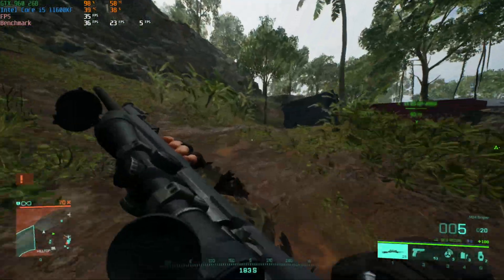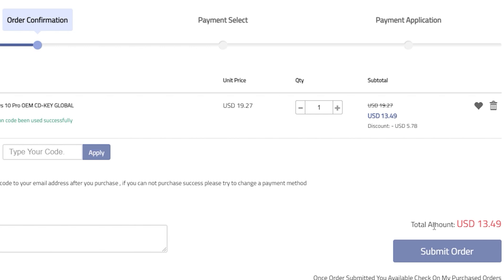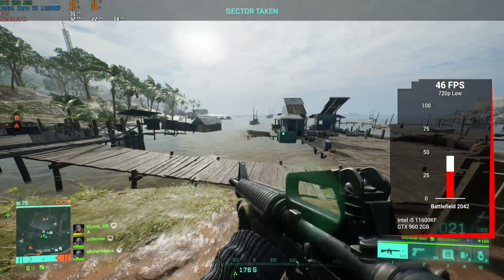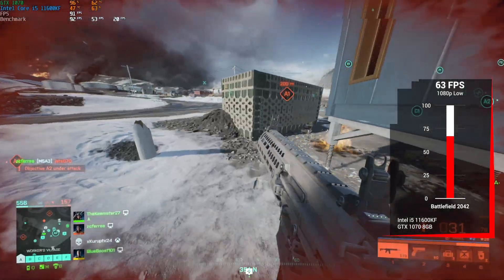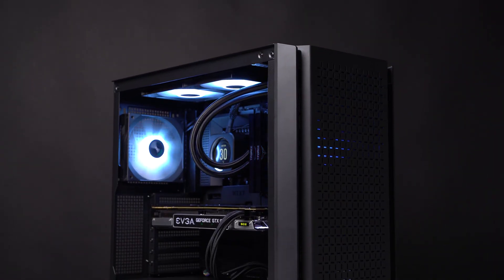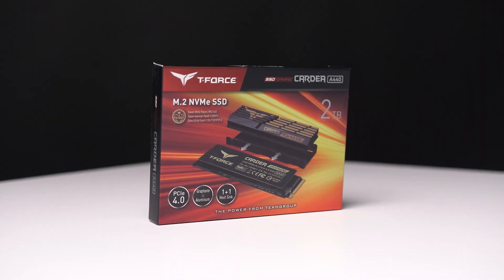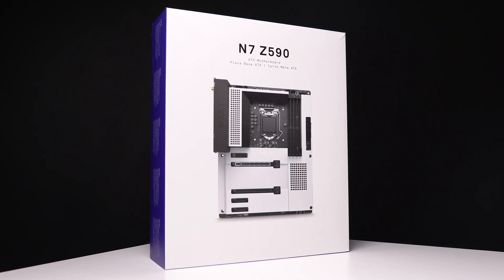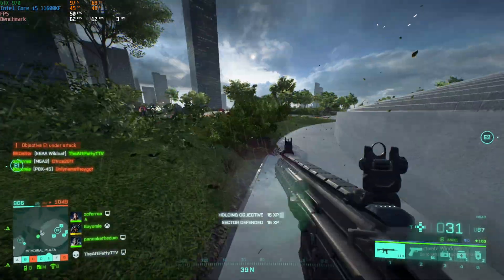Battlefield 2042 Benchmarks with Budget Graphics Cards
In today's video I'm showing you the performance of Battlefield 2042 with budget graphics cards! Today we are testing the GTX 750Ti, GTX 960, GTX 970, GTX 1050, GTX 1060, GTX 1070, GTX 1650 Super, RX 460, RX 570, and the RX 580.

Support ZTT!

Follow ZTT!